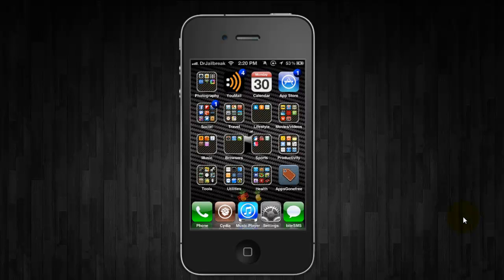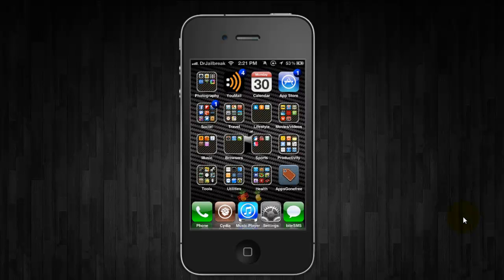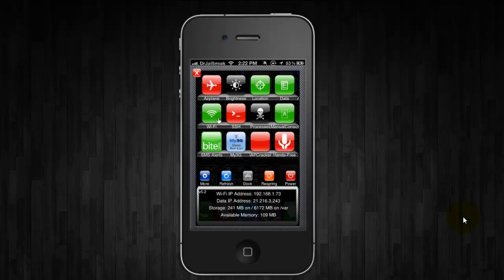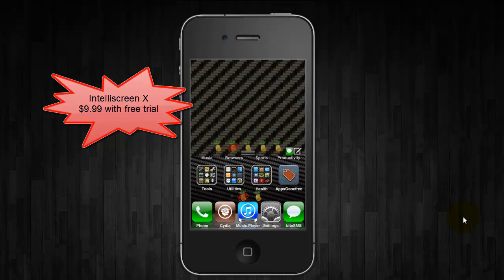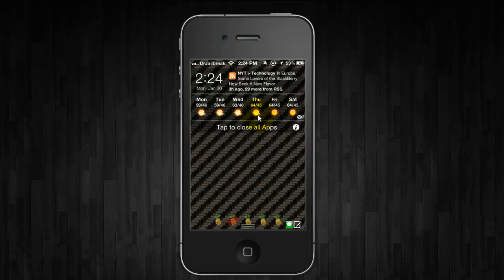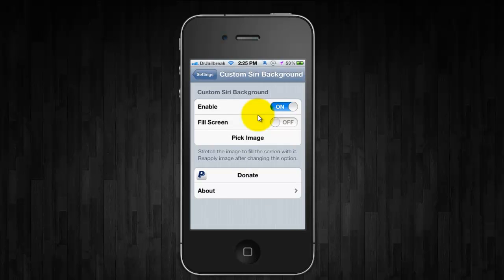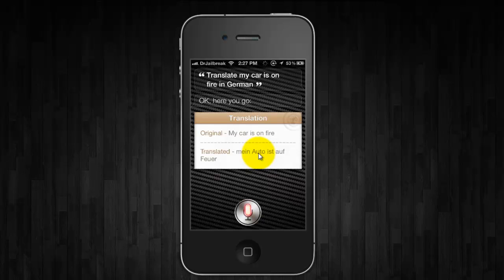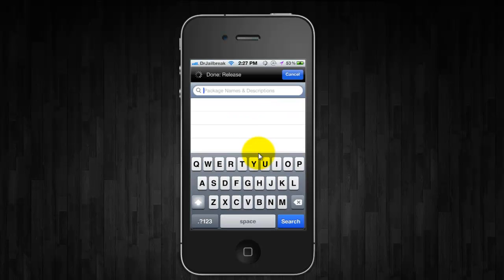iOS INSIDE TRACK: MUST HAVE APPS AND TWEAKS FOR iPHONE 4S!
This is a list of must have tweaks and apps for your iPhone 4S

Zephyr: $0.99
WeeKillBackground: Free
Hands-Free Control: $2.99
Custom Siri Background: Free
Lingual: Free
AssistantExtensions: Free